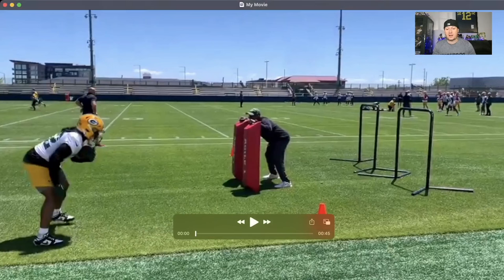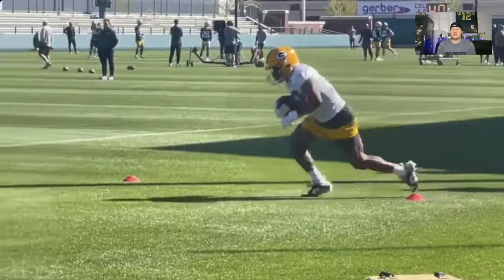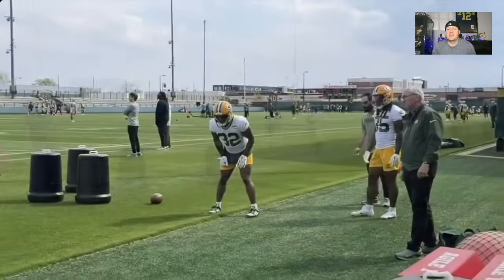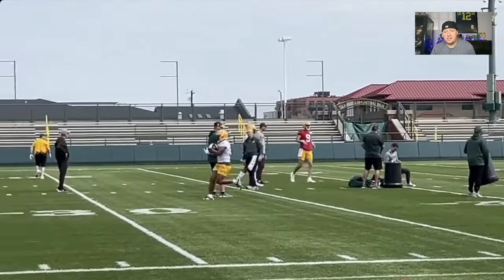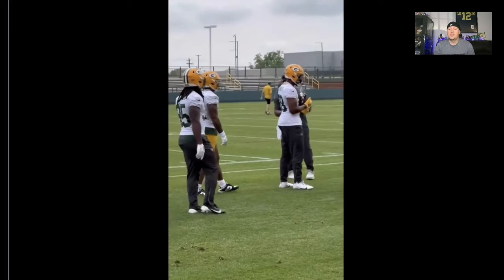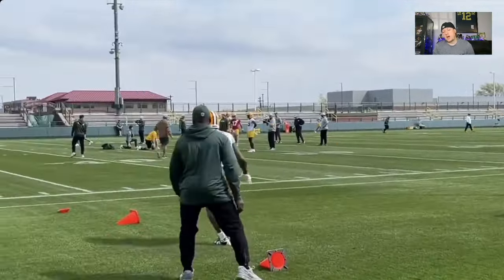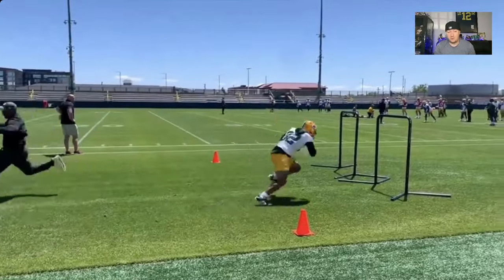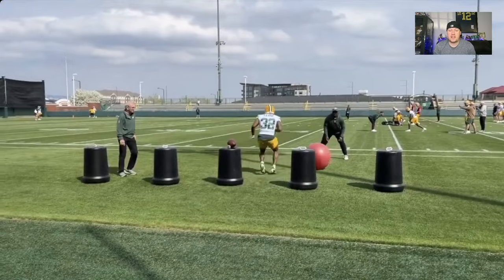Marshawn Lloyd CRUSHING DRILLS At Green Bay Packers OTAs Practice - NASTY With Josh Jacobs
The Green Bay Packers Drafted MarShawn LLoyd in the third round of the 2024 NFL Draft. He received a lot of buzz during the Senior Bowl and posted good numbers at the NFL Combine. He will be playing behind star running back Josh Jacobs.